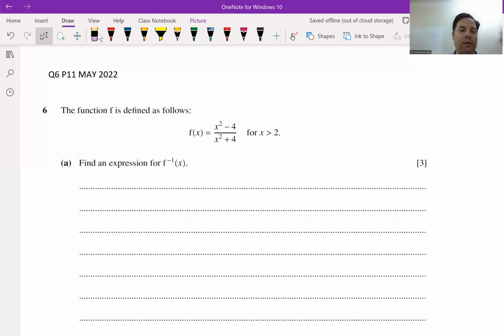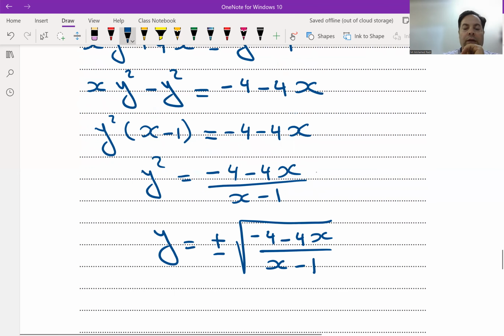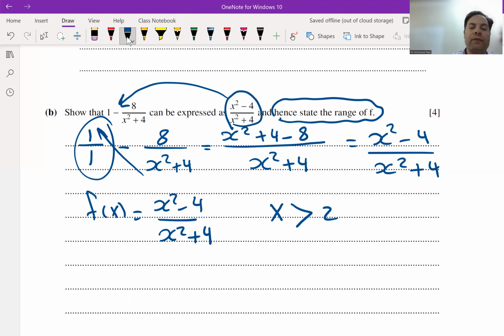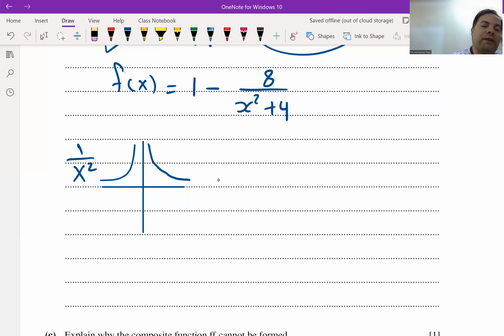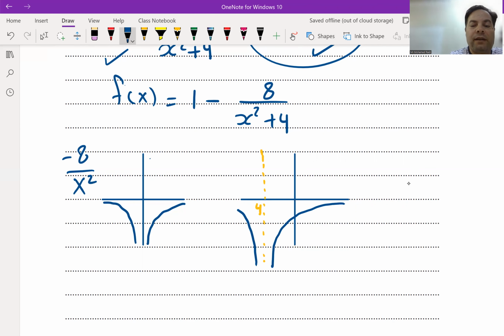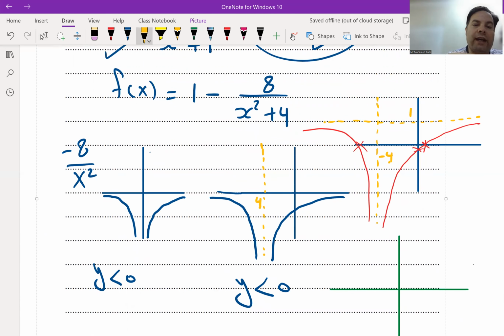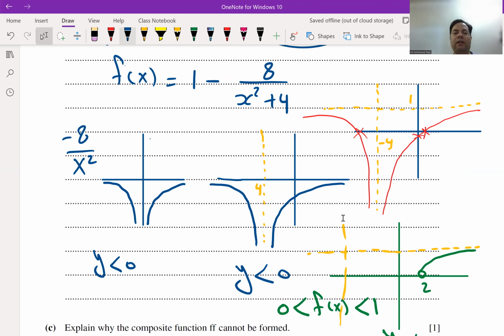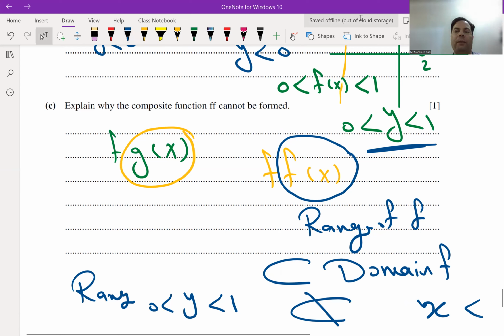Q6 P11 MAY 2022